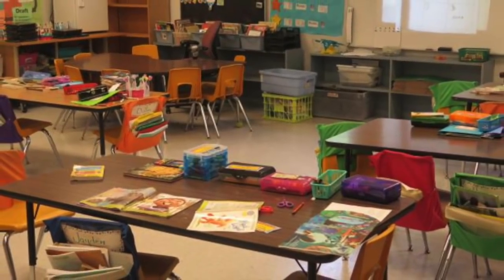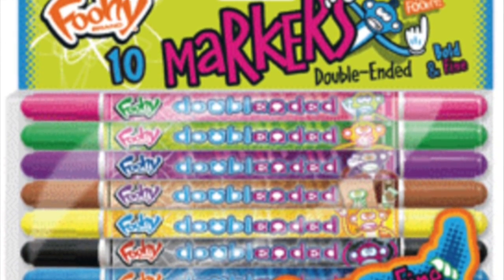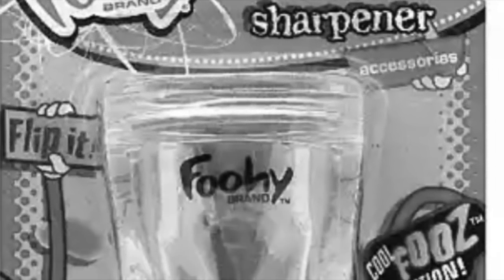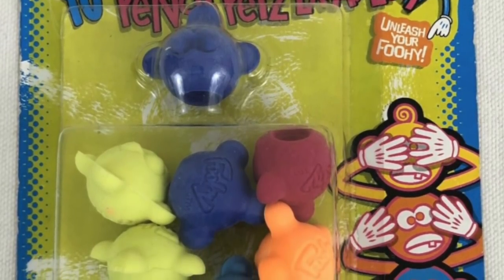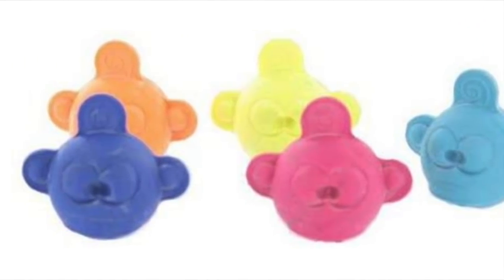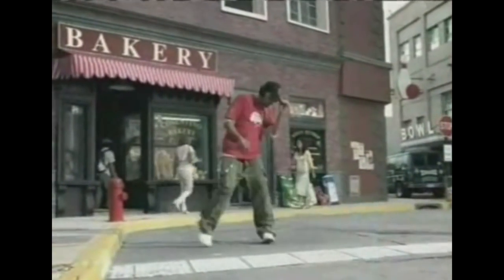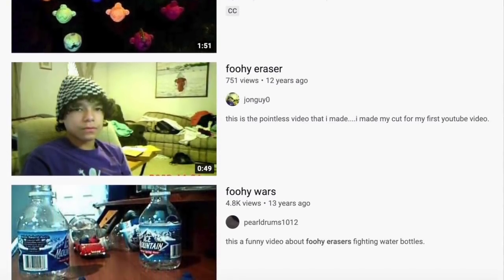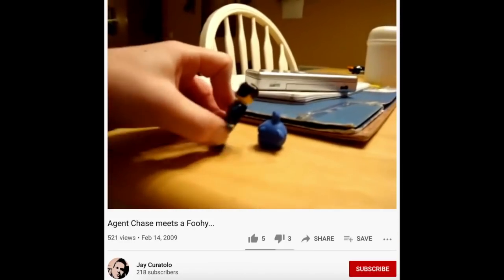Foohy Erasers & School Supplies - From Fad to Forgotten (2005 - 2012)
Let's go back to class in the mid 2000s to trade and collect one of the most popular erasers to ever exist!